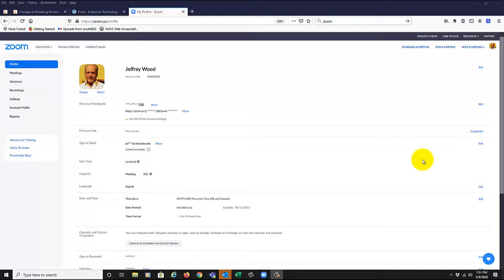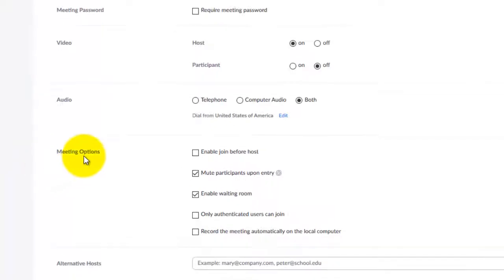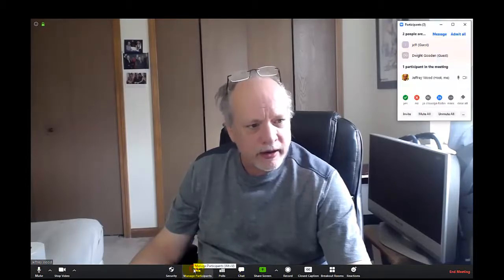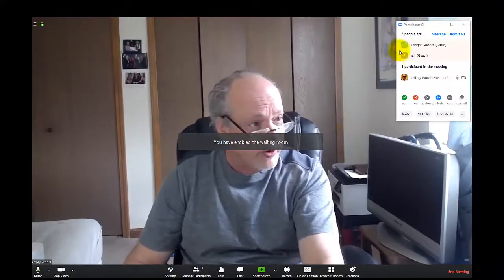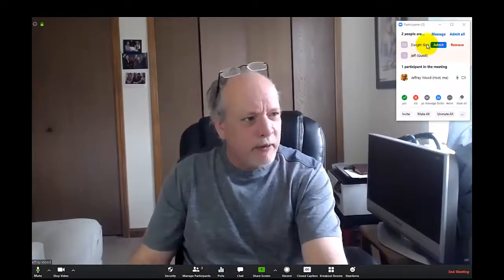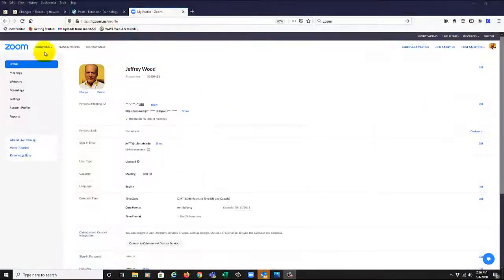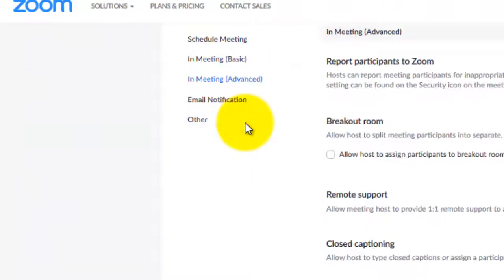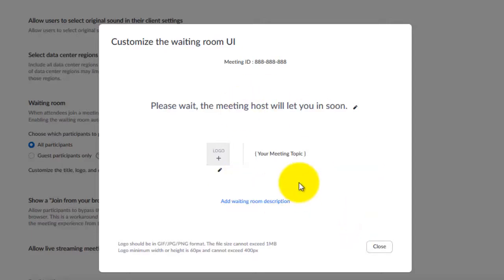Using the Zoom Waiting Room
Using the Zoom Waiting Room tutorial, by Jeff Wood, Colorado State University Extension